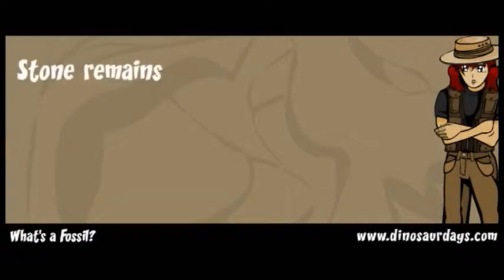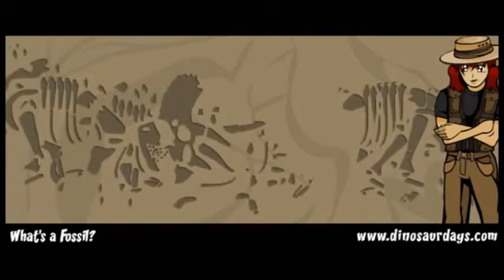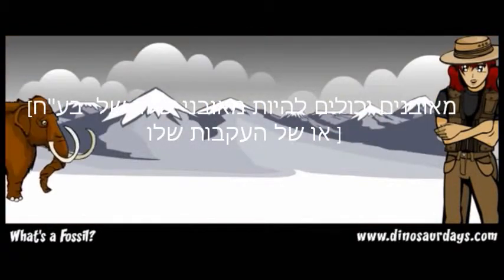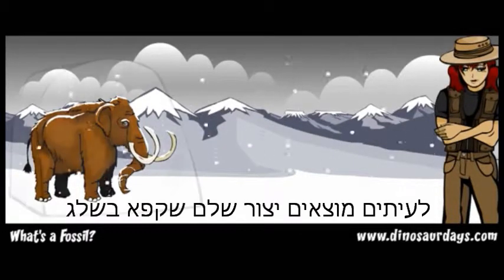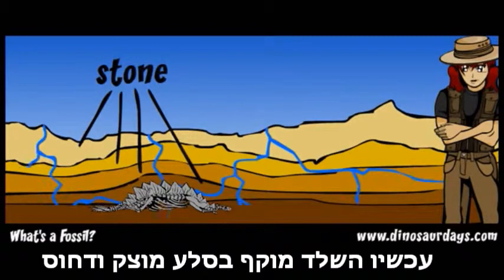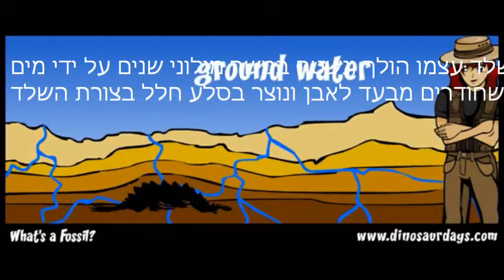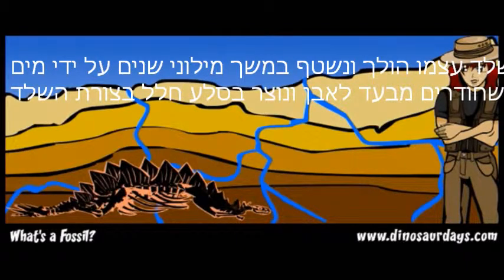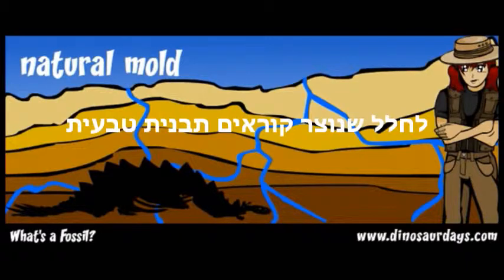מאובנים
סרט זה נלקח לצורכי תרגום ולימוד